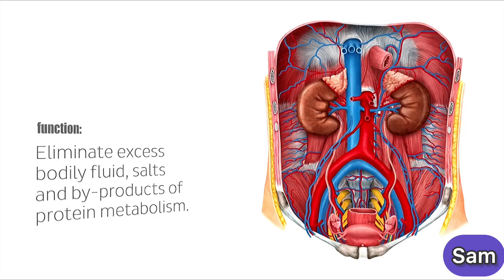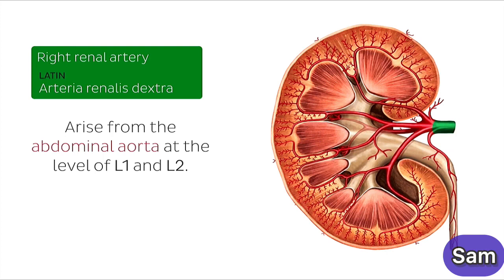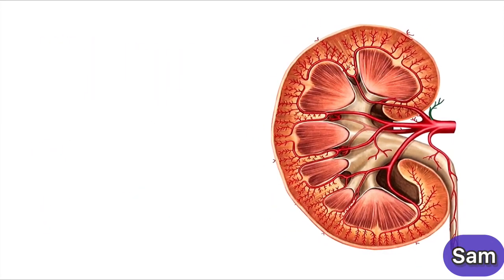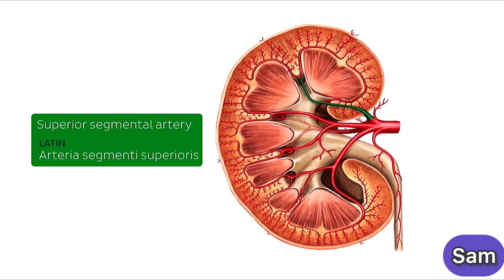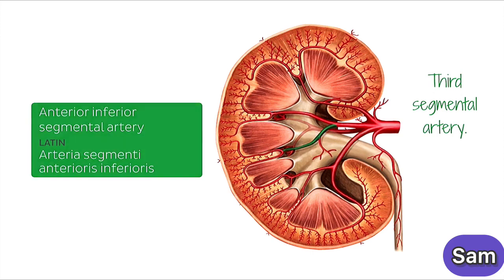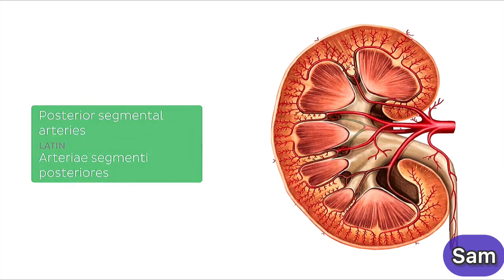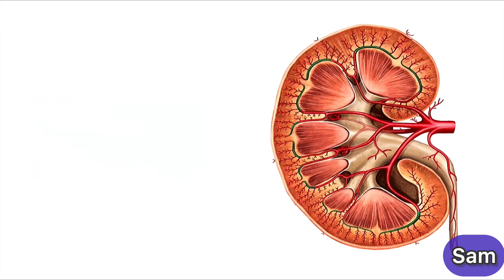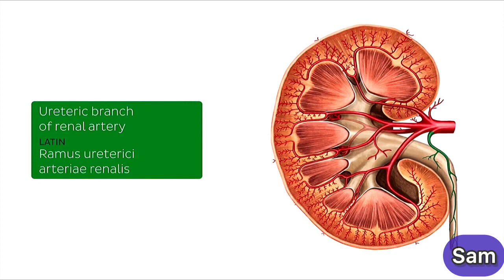BLOOD VESSELS -RENAL ARTERY